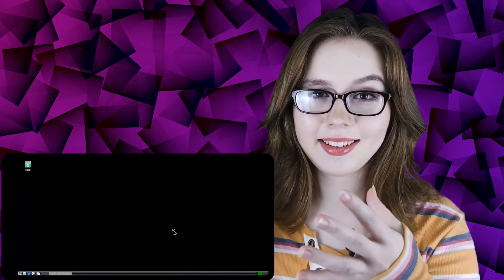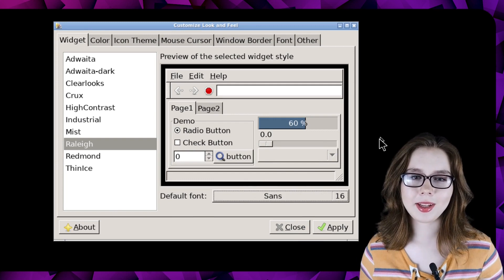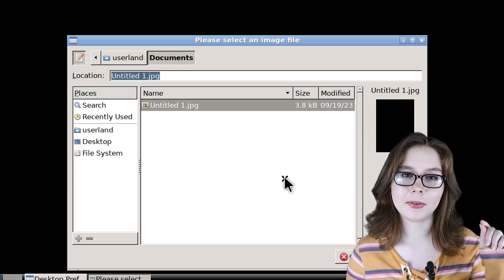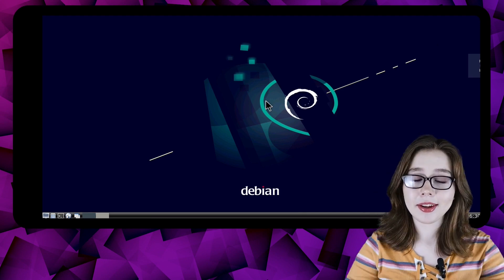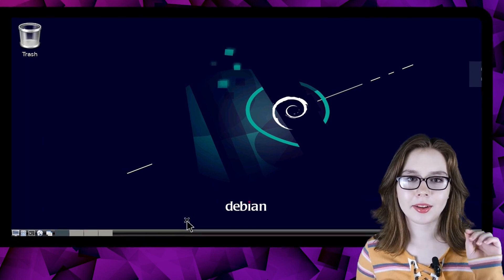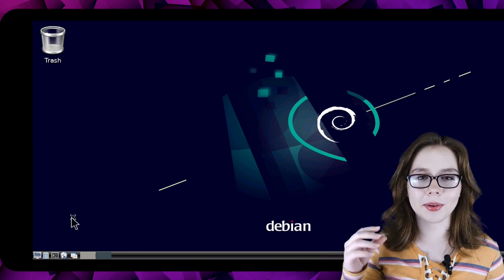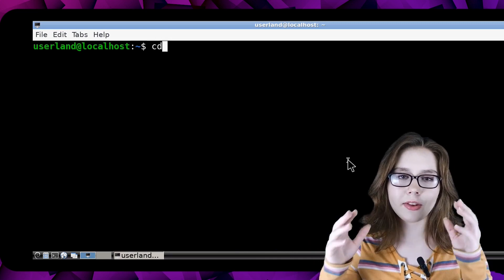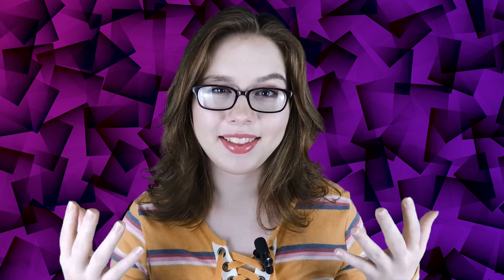Linux On Android - Configure The Desktop - OLD VIDEO